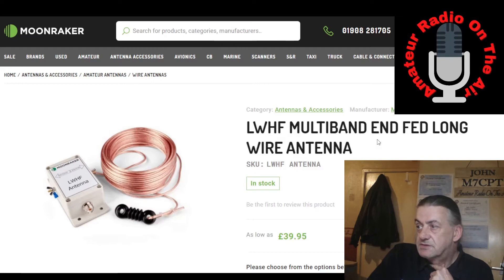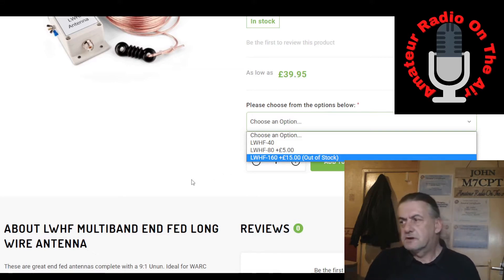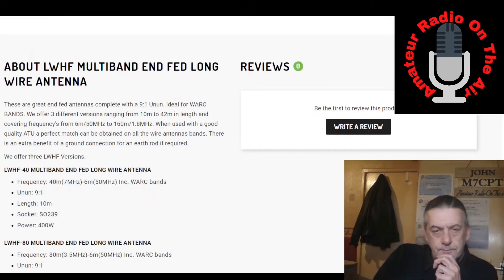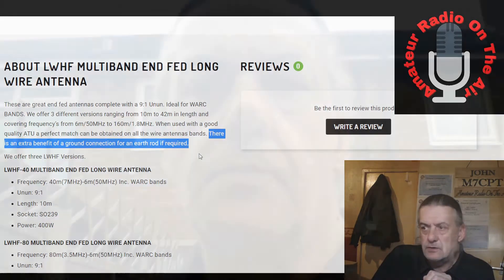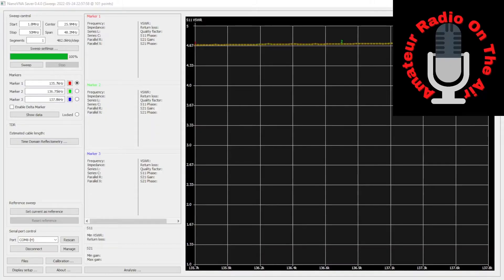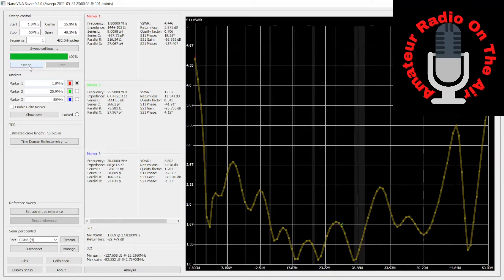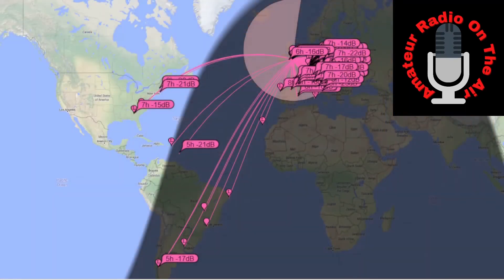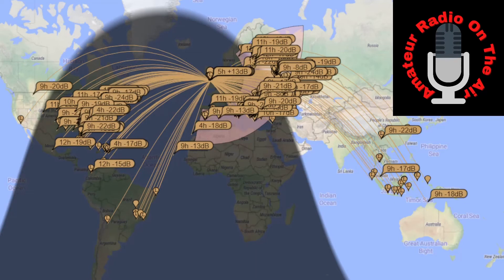End Fed Multiband Not So Long or Random Wire Moonraker's LWHF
I have heard many misleading comments given about the end fed long wire/random wire eg. "You can't make DX contacts using a long wire", "a long wire is too long to be usable", "the length of a long wire must not be resonant on any ham band to be usable". With comments like these it is not surprising that new amateurs shy away from them despite their major benefit of being usable on a wide range of bands.

HamUniverse.com
The "Best" Random Wire Antenna Lengths

LWHF MULTIBAND END FED LONG WIRE ANTENNA
Choose an Option for a price